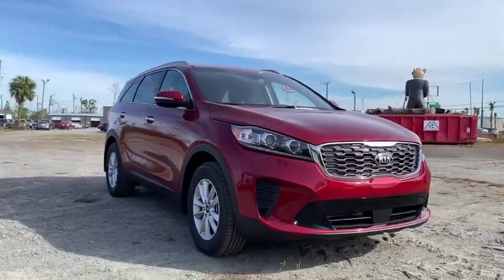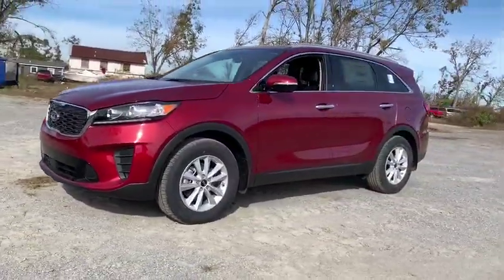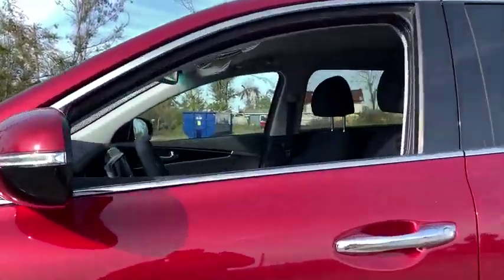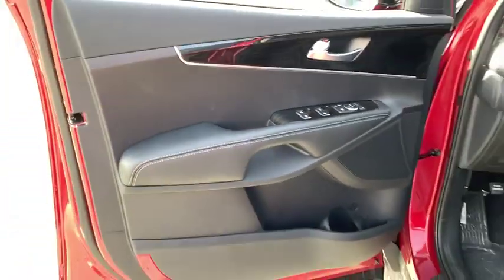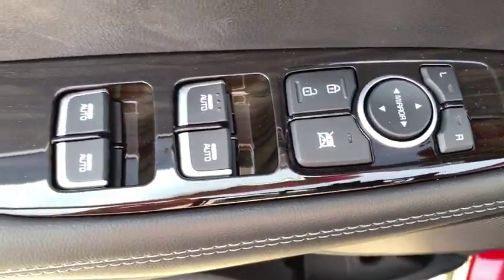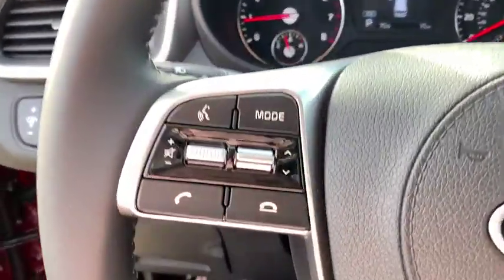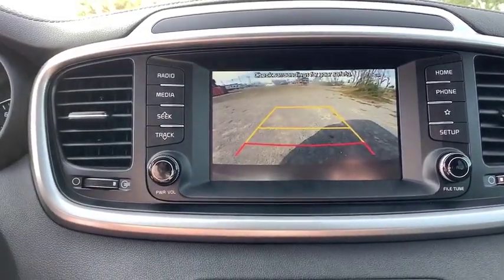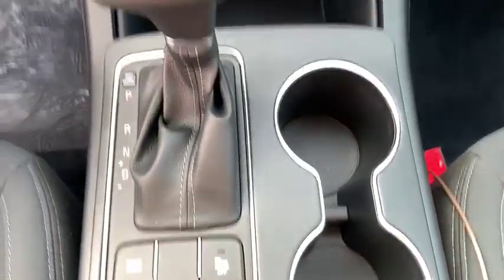2020 Kia Sorento Panama City, Lynn Haven, Fort Walton, Port St. Joe, Marianna, FL 639090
Red New 2020 Kia Sorento available in Panama City, Florida at Bill Byrd Kia. Servicing the Lynn Haven, Fort Walton, Port St. Joe, Marianna, FL area.